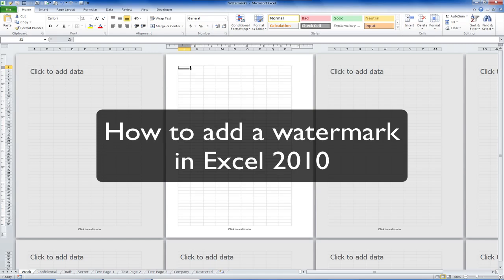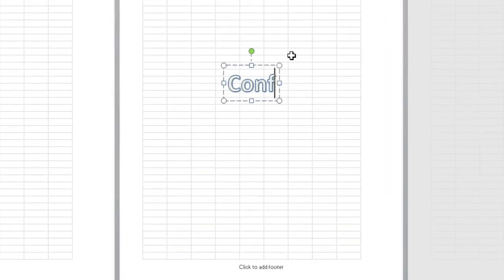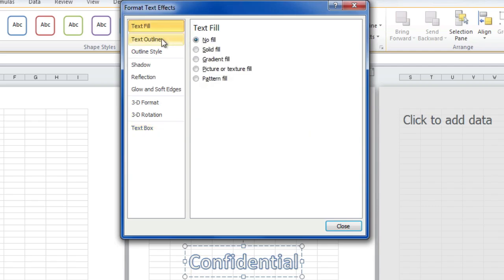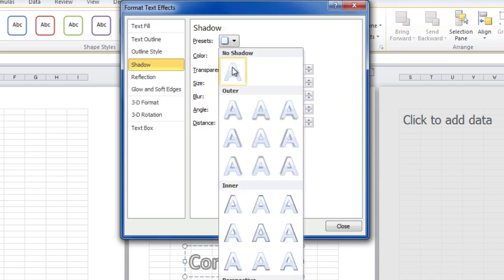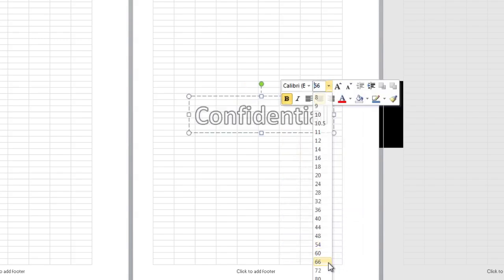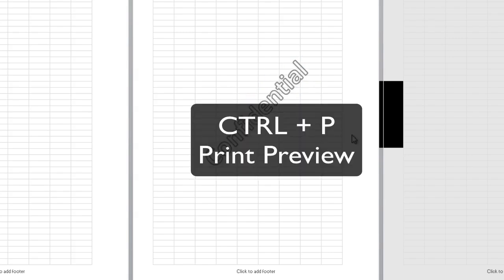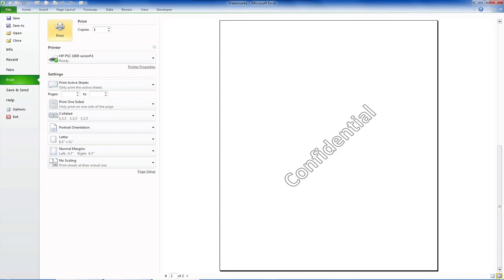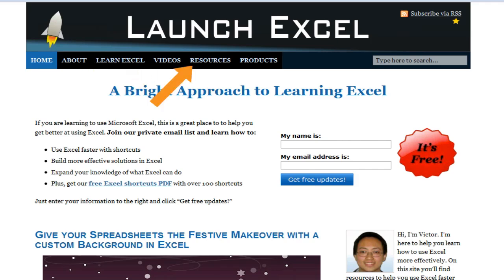Excel Tip: How to insert a watermark in Excel 2010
1. Launch Excel Macros & VBA School
2. Excel Campus Elevate Program
3. My Online Training Hub Dashboards
6. Coursera Excel Data Visualisation

// Show Notes //

Read about how to insert watermarks in Excel. There is no "watermark" feature in Excel so this video shows a trick to get your own watermark to appear on your printed spreadsheets. This works well when you only have one page to print but it gets more difficult if you have several pages to print.

to find out how to deal with getting watermarks on many pages (COMING SOON)